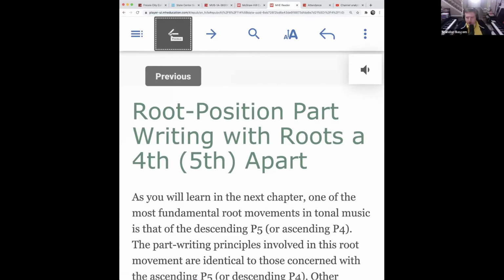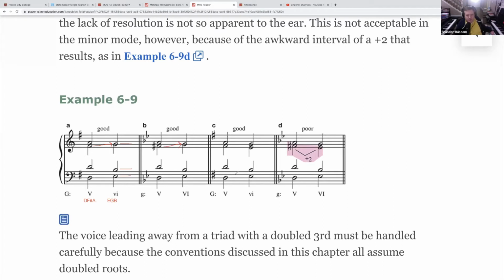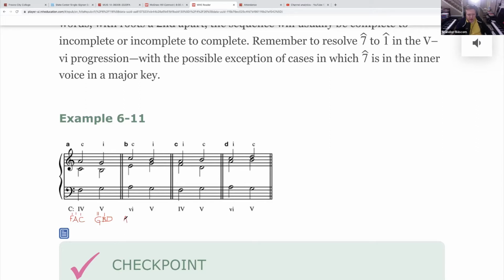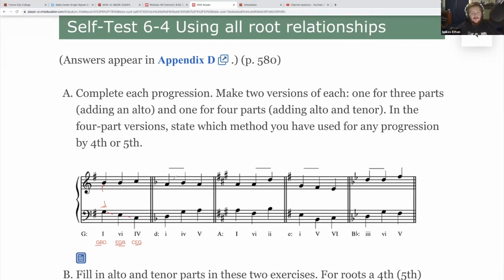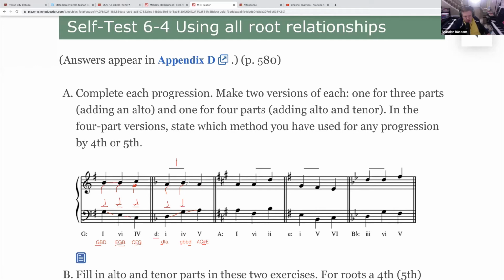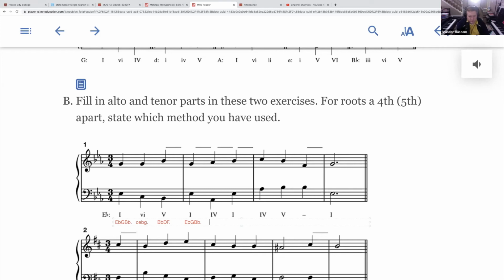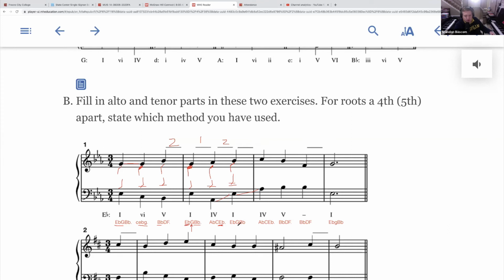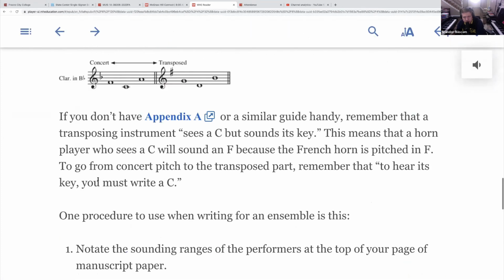MusicTheory 1 -Week 12 Day 1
In this video we continue Chapter 6 discussing root position movement by 2nds and 7ths. We go over self test 6-4.